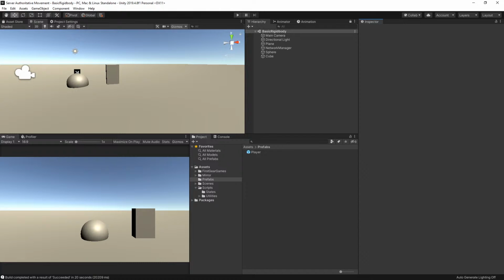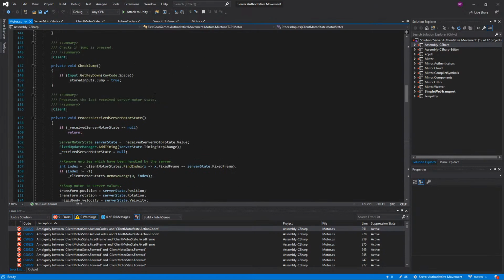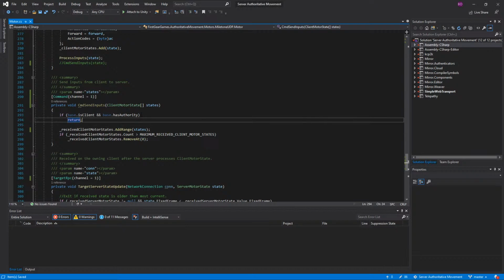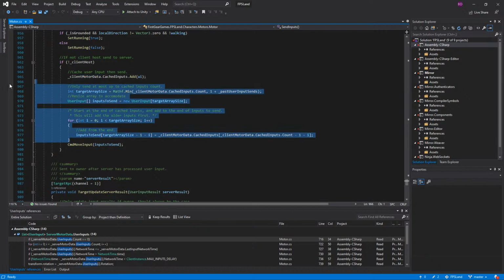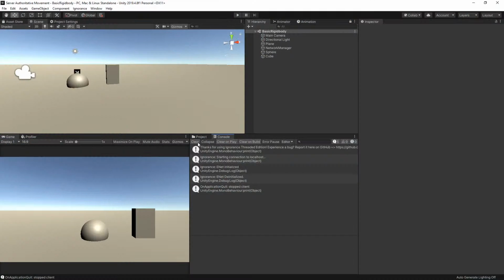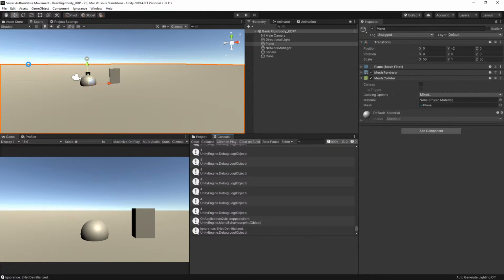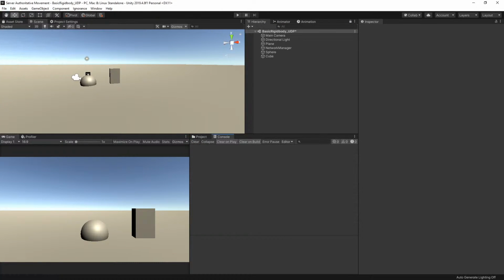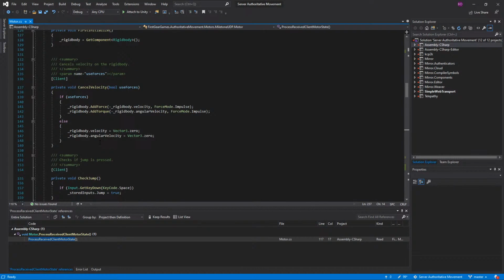Server Authoritative Movement - From Scratch! (Part 5)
I'll be working on my latest project, creating server authoritative movement from scratch. In this stream I'll be converting from TCP to UDP.